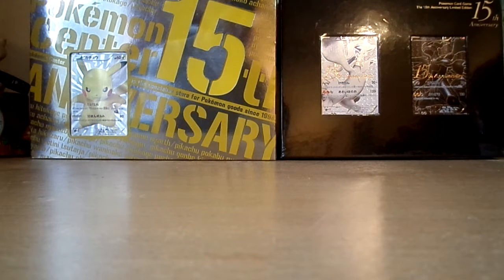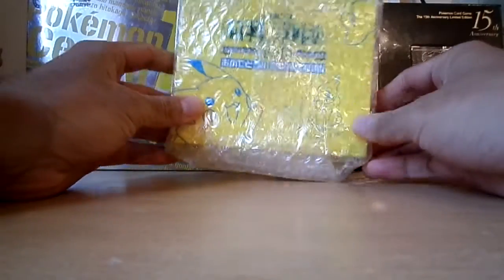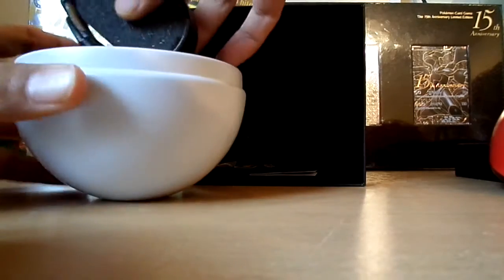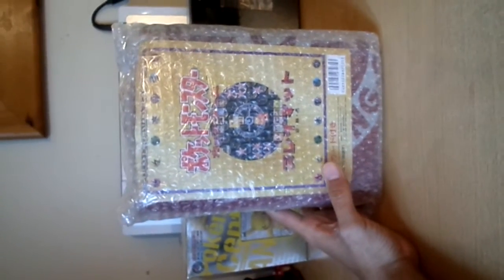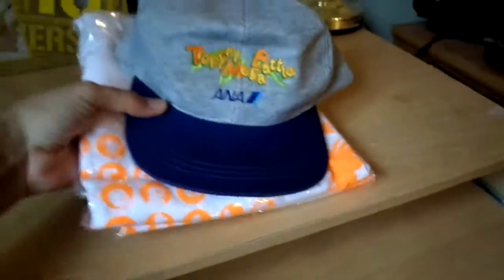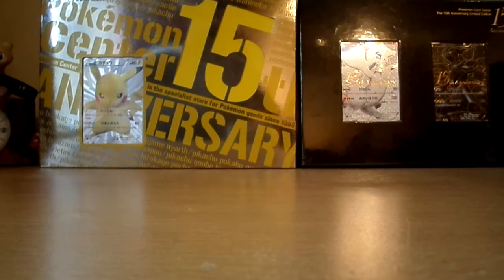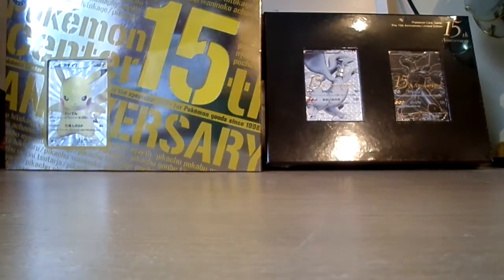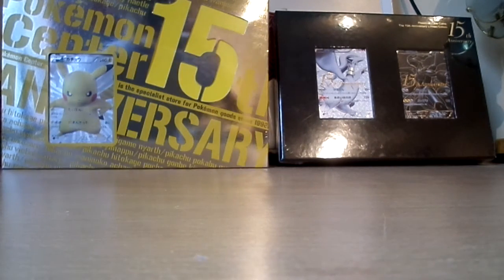Pokemon Japanese Post! Base set, McDonalds Packs, TMB, etc!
PokePost fom Japan! Hope you all like it!